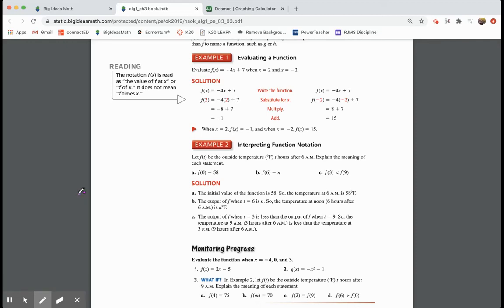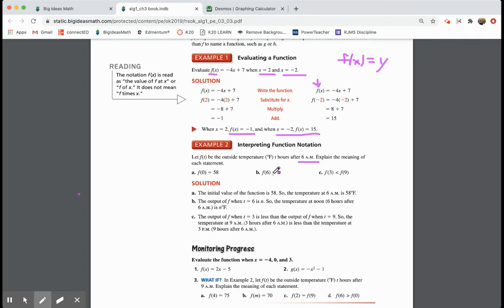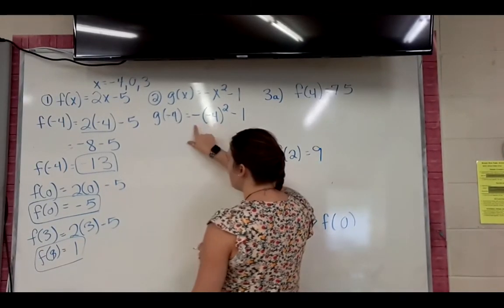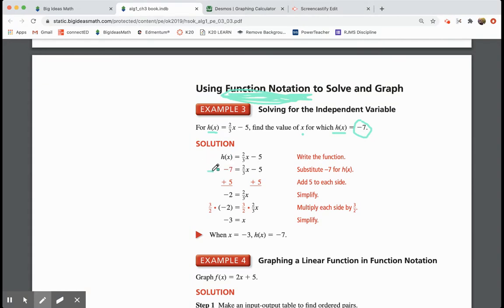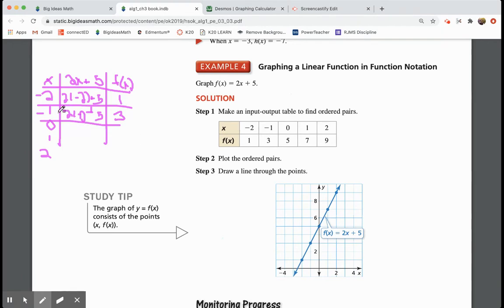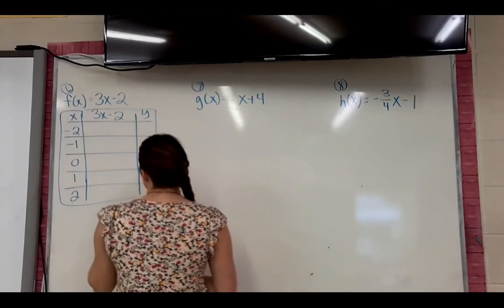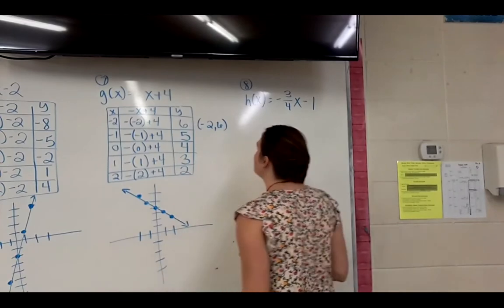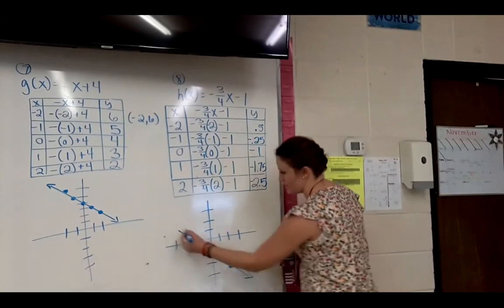Algebra 1 lesson 3.3 function notation